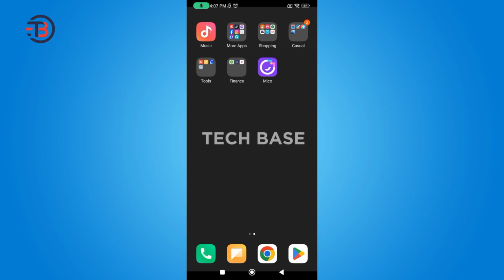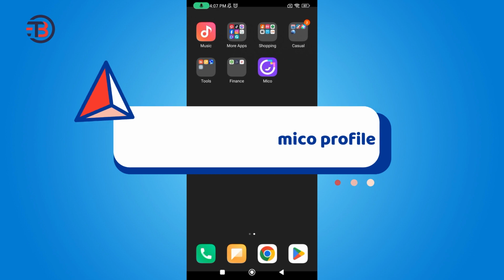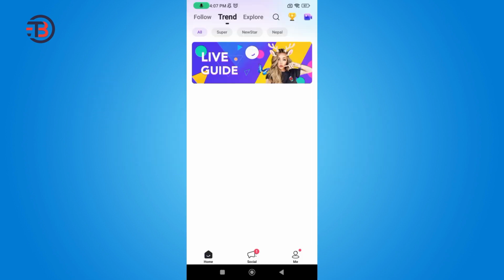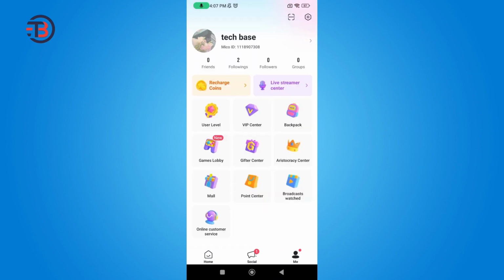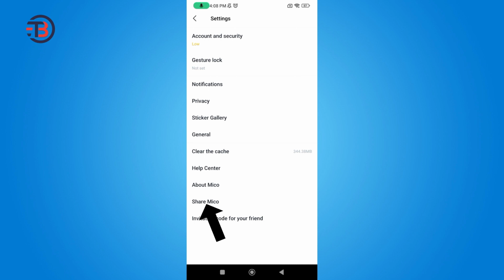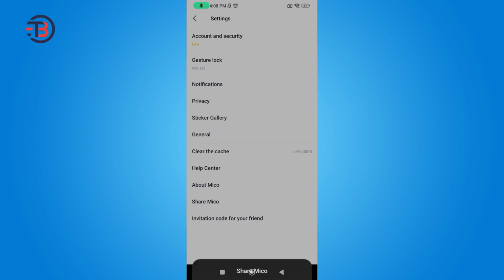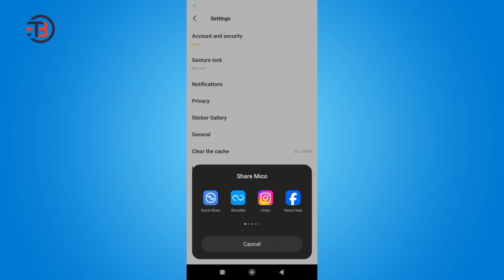How to Share your Mico Profile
In this tutorial, we’ll show you how to share your Mico profile via various platforms, making it easy for others to connect with you and enjoy your content.

📱 What You'll Learn:

How to access and copy your Mico profile link
Steps to share your profile through social media, messaging apps, and more
Tips for promoting your Mico presence effectively
Expand your network and connect with others with these straightforward steps. 👍🔔